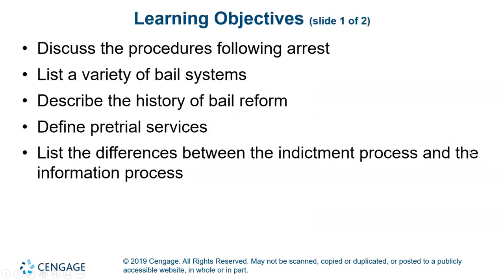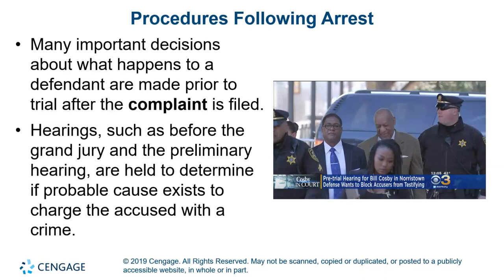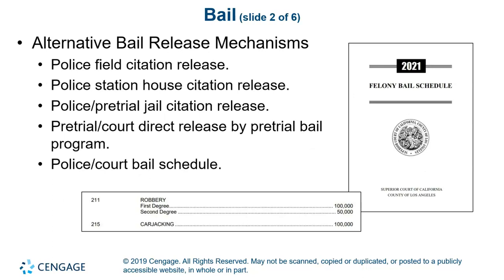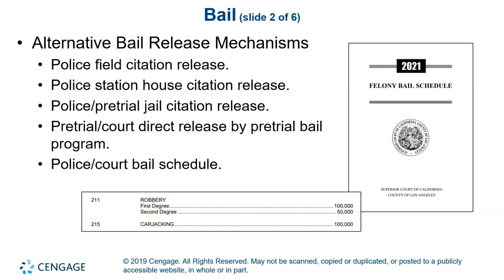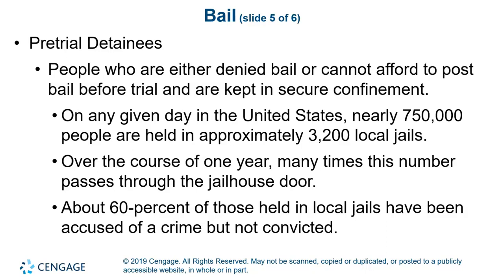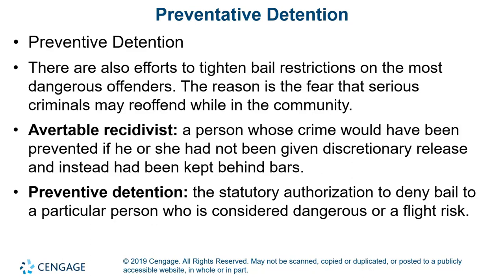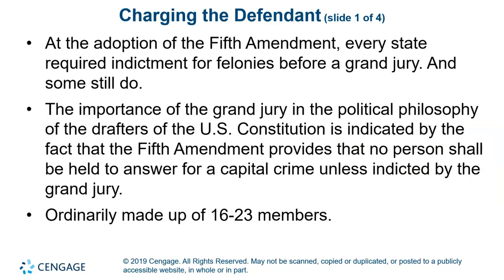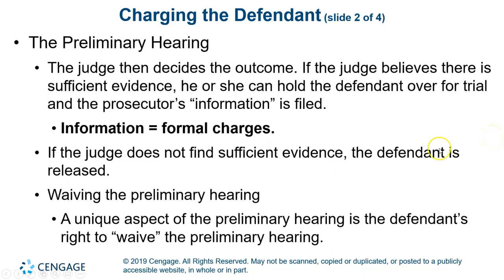AJ102 Chapter 10 - Part 1